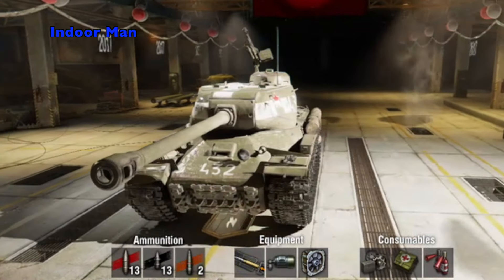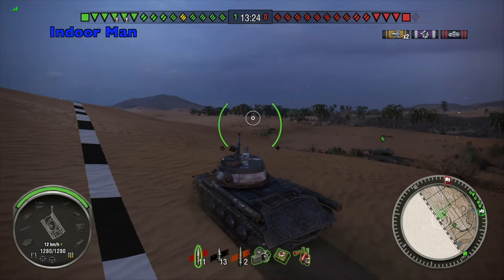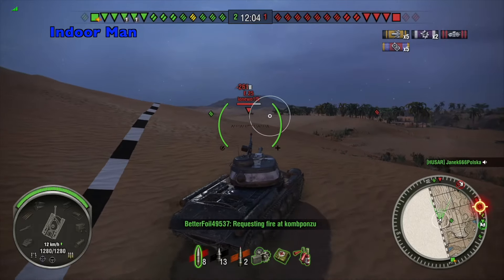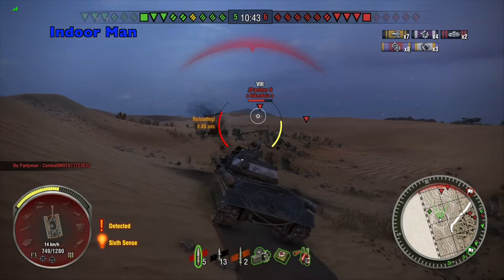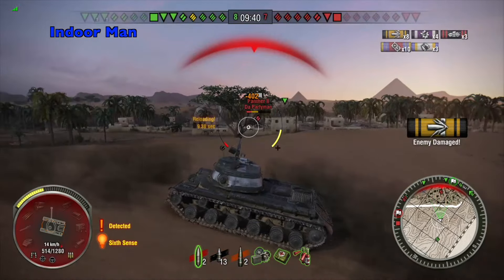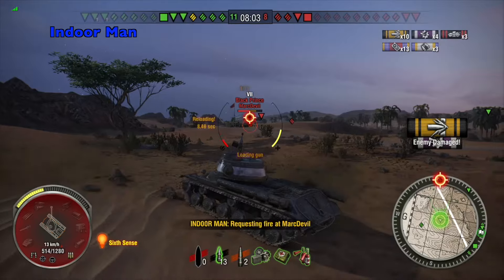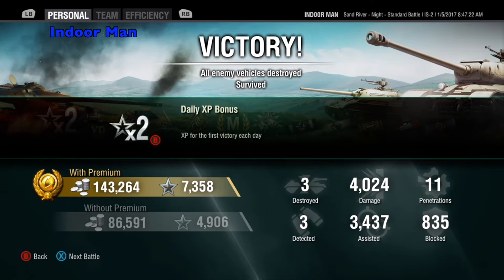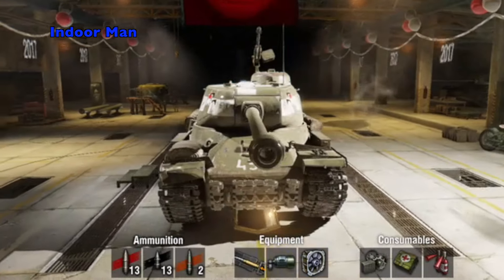World of Tanks Console IS-2 Episode 1: Patrol Duty | Indoor Gaming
In this video I am showing a game I played on World of Tanks Console in the IS-2, a tier 7 soviet premium heavy tank. In this game, I earn Mastery Badge: Ace Tanker and Patrol Duty while crushing the enemy on the dunes of Sand River!

indoor_man